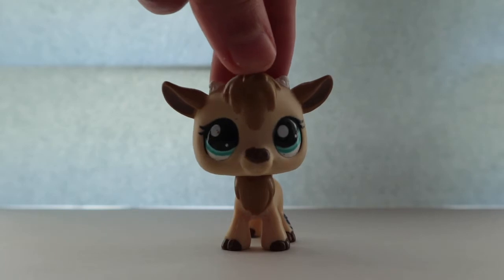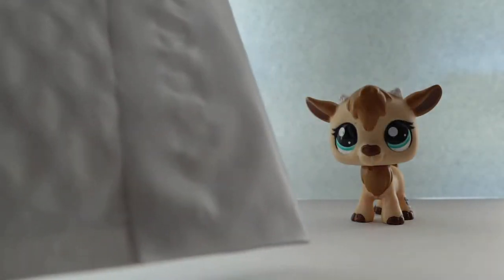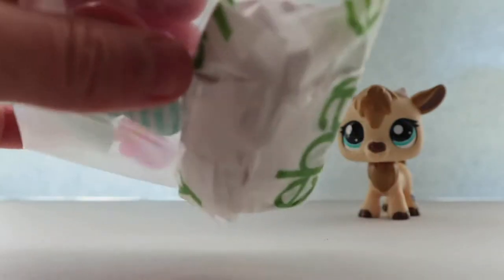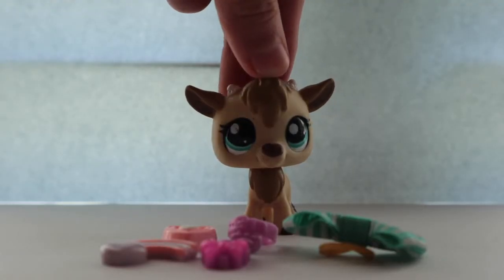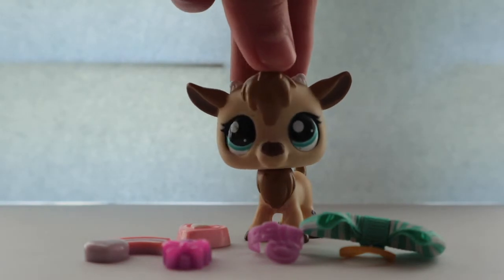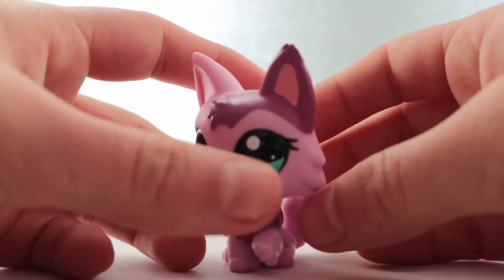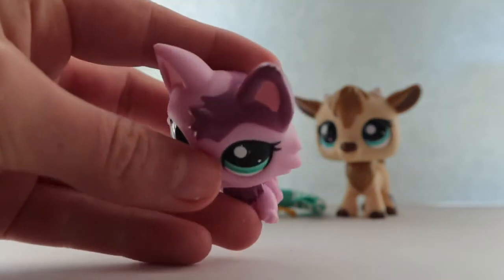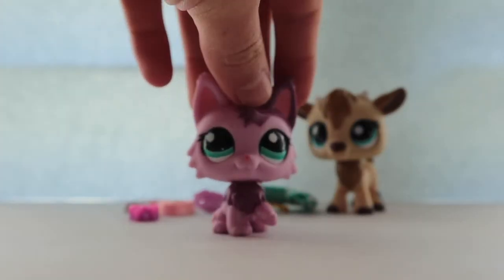LPS: Unboxing Ebay Package!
Enjoy!  A few days ago I finally got my package in the mail! Now today I'll be opening it and seeing what I got!

Follow me on any of these Sites ✦

  ♬  Animal Jam Archives

✰Thank You all my Marshmallows!

                                                       ~loveflute212